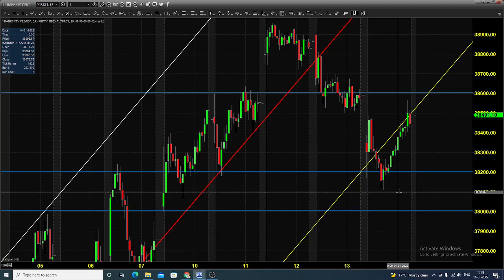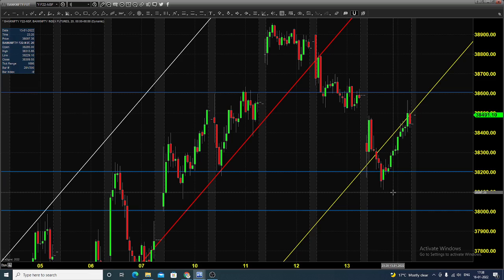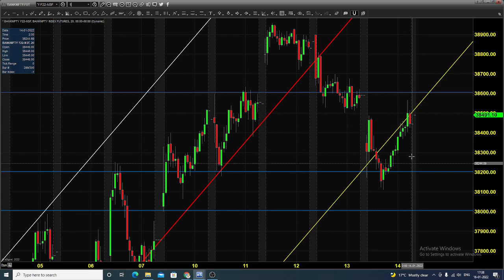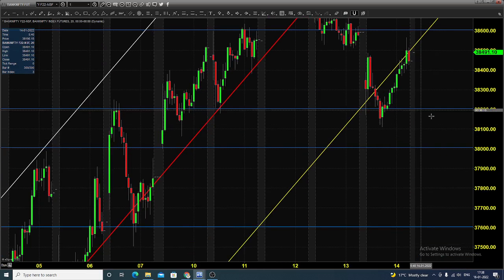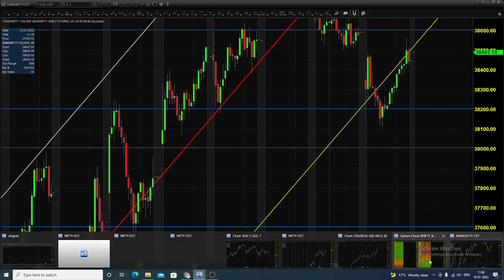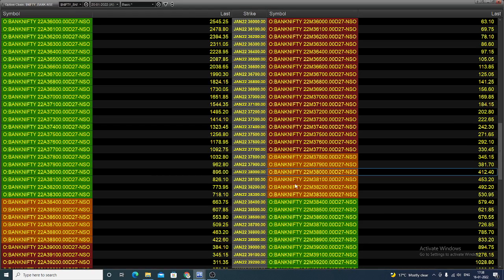NSE BANK NIFTY INDEX FUTURES AND OPTIONS TRADING ANALYSIS JAN 18 2022 ENGLISH